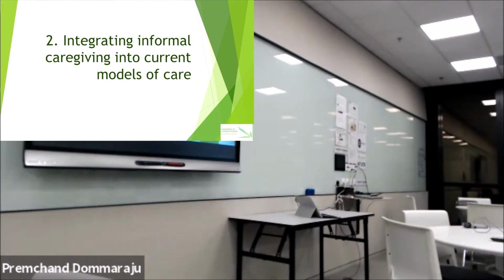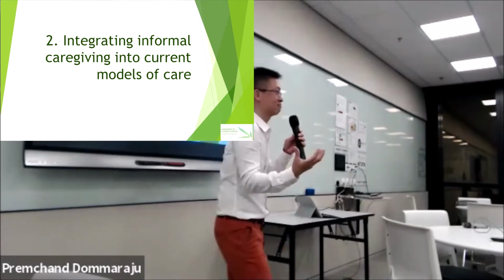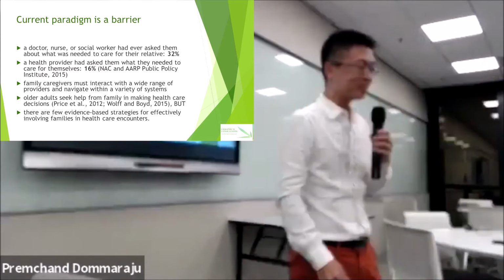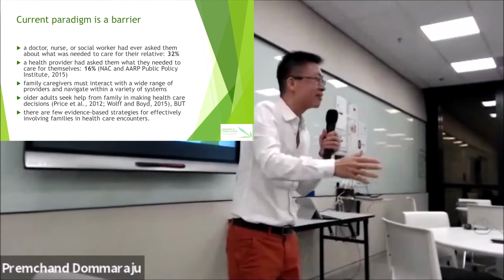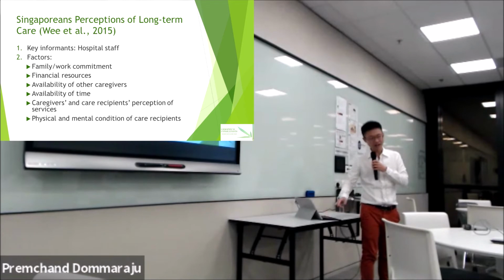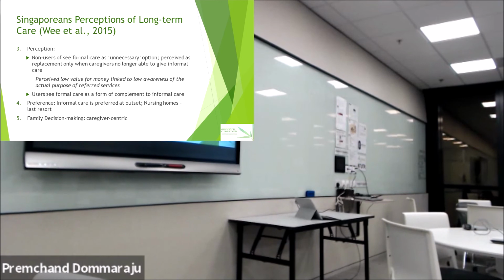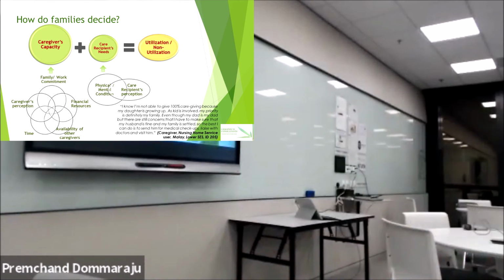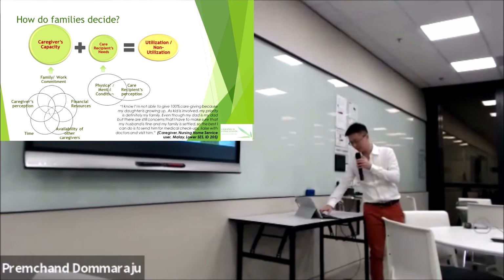Integrating informal caregiving into current models of care - Wayne Freeman Chong (4/9)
Seminar: Integrating Informal Caregiving in the Care Continuum by Wayne Freeman Chong, Ph.D.

In this 9-part series, our consultant geropsychologist, Wayne, discussed informal caregiving as an integral part of long-term health and social care, with Masters students at Nanyang Technological University, Singapore (ntusg).

Part 4: Integrating informal caregiving into current models of care (✓)